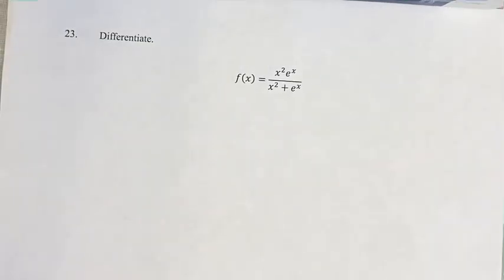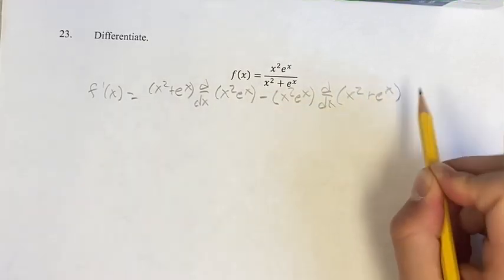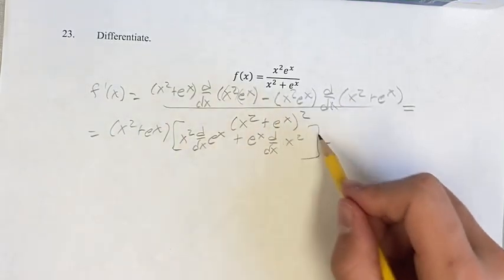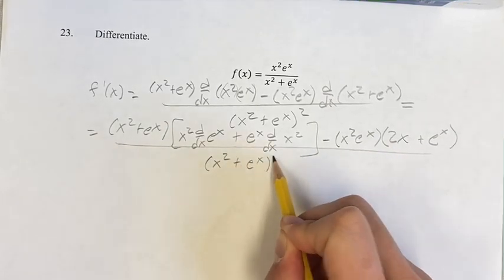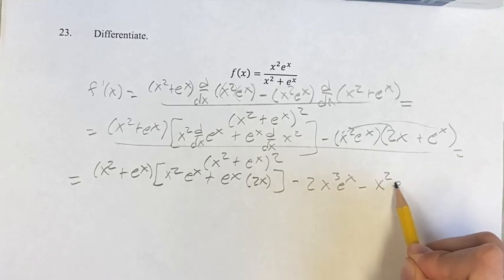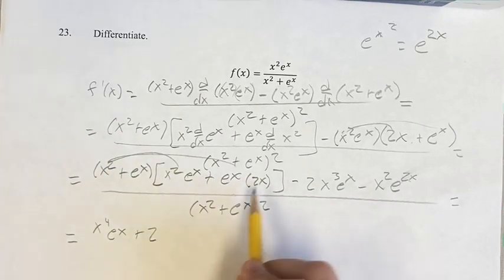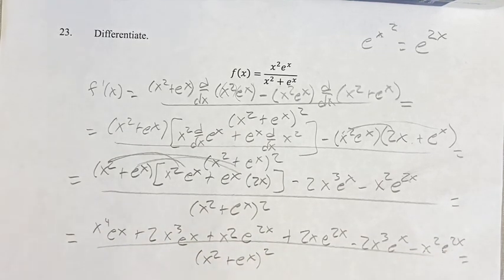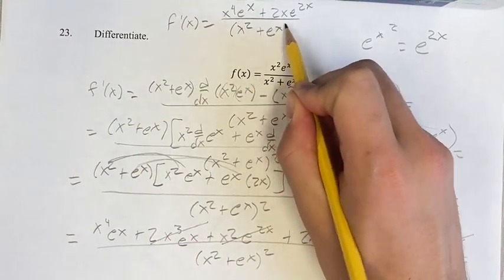23. Differentiate. f(x)=(x^2 e^x)/(x^2+e^x)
23. Differentiate.

f(x)=(x^2 e^x)/(x^2+e^x)

Calculus: Early Transcendentals
Chapter 3: Differentiation Rules
Section 3.2: The Product and Quotient Rules
Problem 23